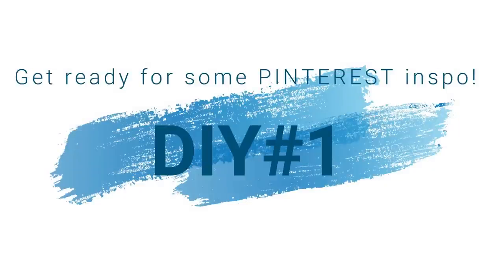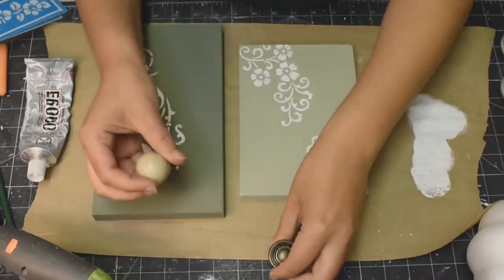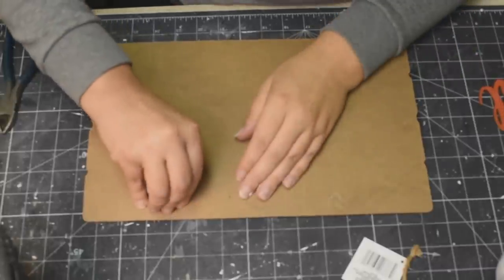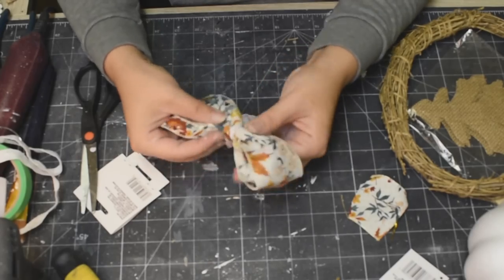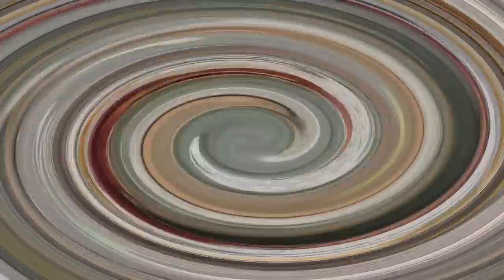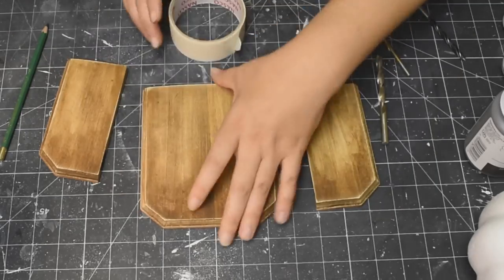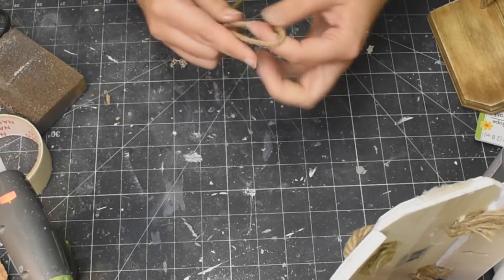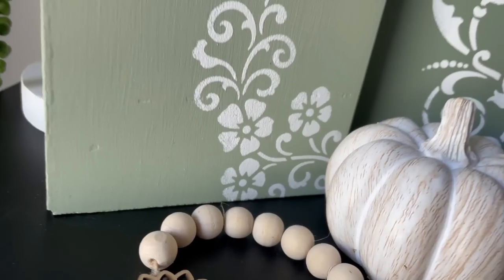3 Easy *PINTEREST INSPIRED* Pumpkin DIYs | Fall Decor Inspired by Pinterest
Hello Breezers!  OMGoodness...I am so excited to show you these beautiful HIGH END looking Pinterest inspired fall DIYs that I created with using Dollar Tree items!!  These are some of my absolute favourite projects that I have done for fall so far, and I really hope you enjoy them!

Check out the links below to see the pages that inspired me on Pinterest: